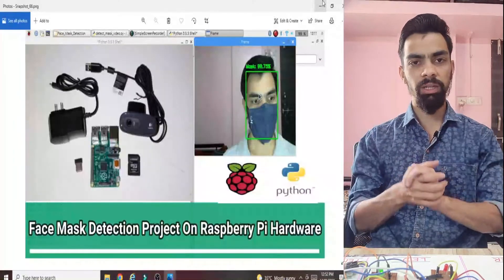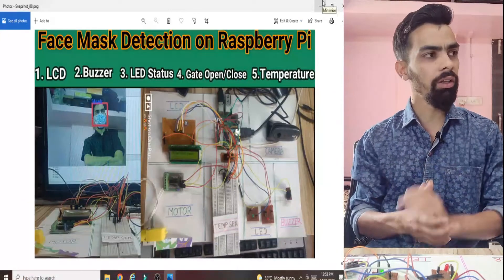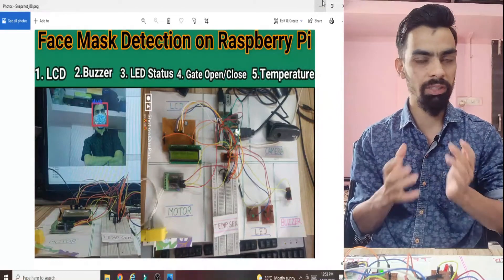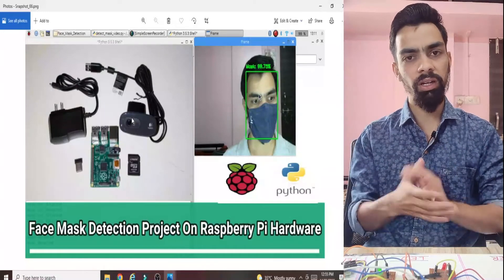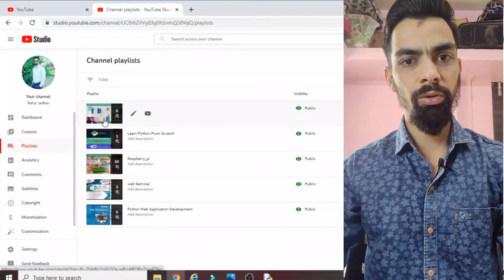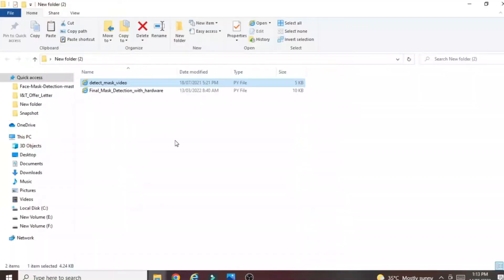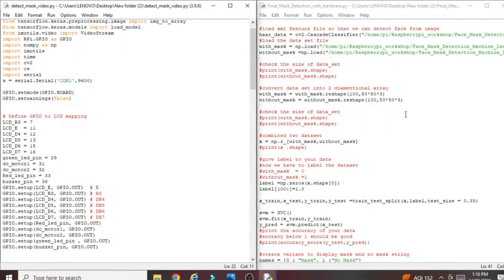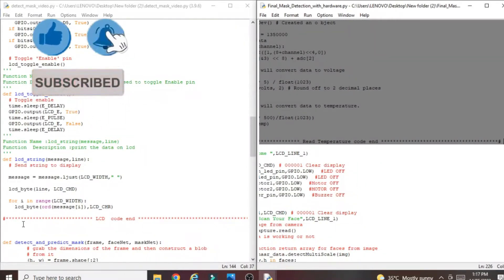Face Mask Detection using Raspberry Pi | machine learning | 100 % working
Regards,
Rahul Jadhav